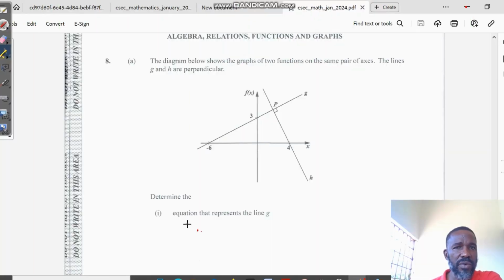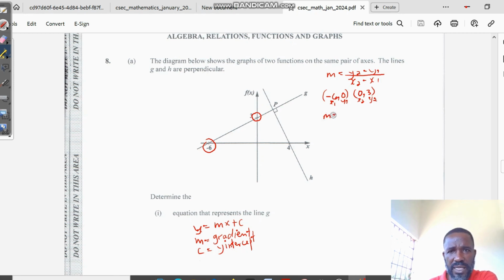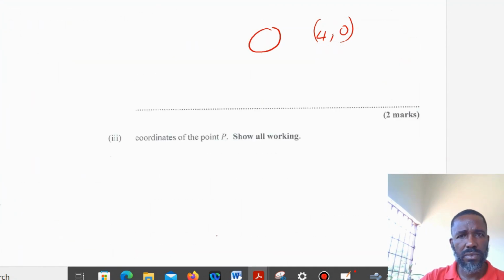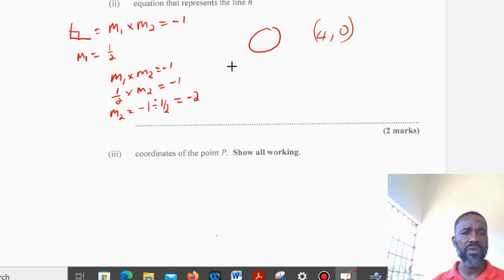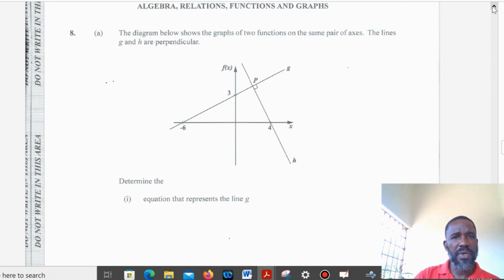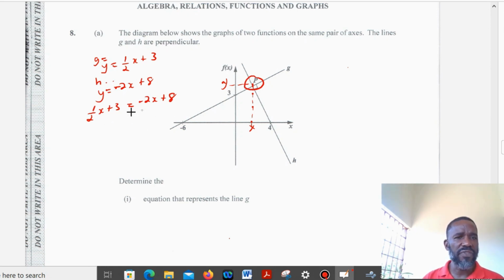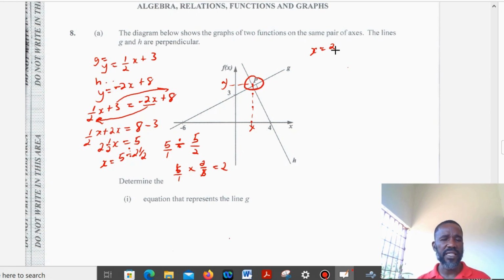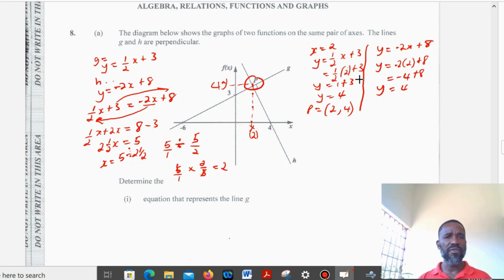CSEC Mathematics Solution January 2024 Ques 8a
This video is the solution for the fraction question on the January 2024 CSEC Mathematics paper.